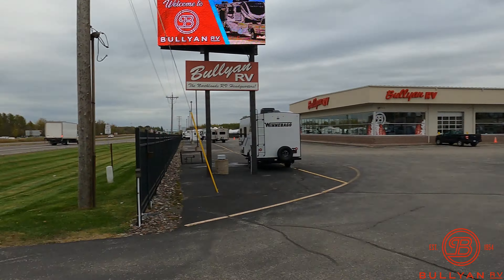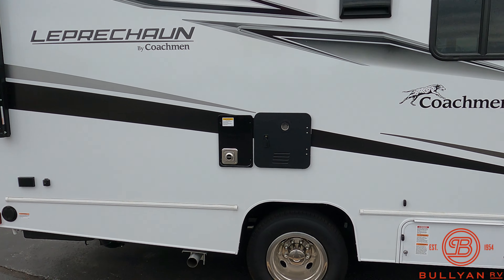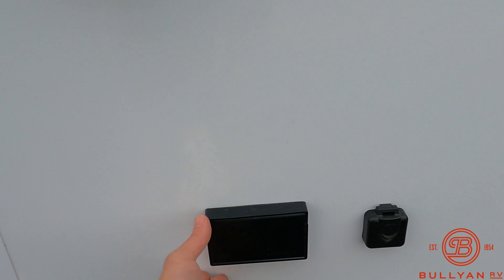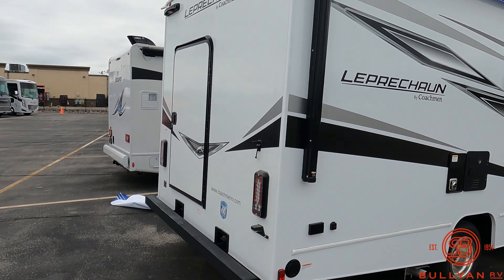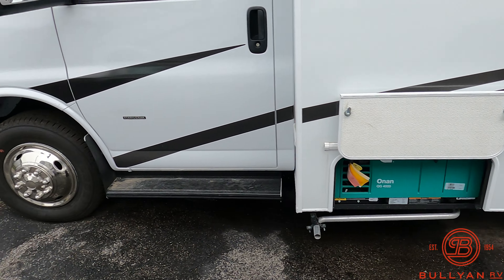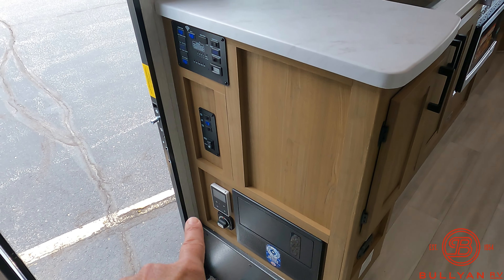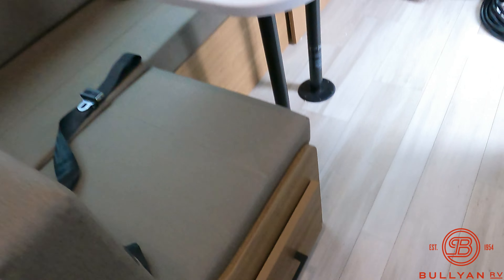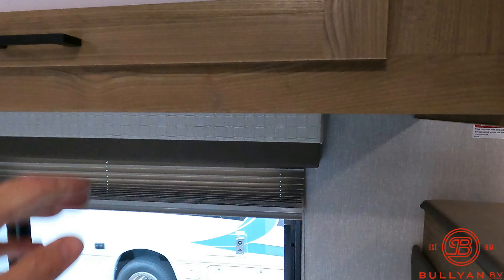No Slide Class C Motorhome! 2024 Coachmen Leprechaun 220XG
Check out this brand new Class C Motorhome! This 2024 Coachmen Leprechaun 220XG has no slides and has tons of storage and tie downs almost like a toy hauler!!

Specs:
Sleeps: 6
Length: 24 ft 3 in
Ext Width: 8 ft 4 in
Ext Height: 10 ft 11 in
Hitch Weight: 5000 lbs
GVWR: 14500 lbs
Fresh Water Capacity: 41 gals
Grey Water Capacity: 28 gals
Black Water Capacity: 31 gals
Fuel Type: Gasoline
Chassis: Ford 450
Fuel Capacity: 55 gals
Wheelbase: 158 in
Number Of Bunks: 1
Available Beds: Murphy Queen
Refrigerator Type: 12V Double Door
Refrigerator Size: 10 cu ft
Cooktop Burners: 3
Number of Awnings: 1
Axle Weight Front: 5000 lbs
Axle Weight Rear: 9600 lbs
Water Heater Capacity: 6 gal
Water Heater Type: Gas
AC BTU: 13500 btu
TV Info: Coach 32" Swing-Arm TV
Awning Info: 15'
Gross Combined Weight: 22000 lbs
Shower Type: Standard
Electrical Service: 30 amp